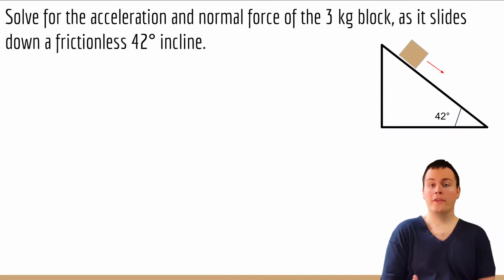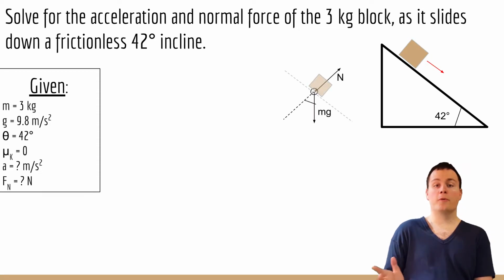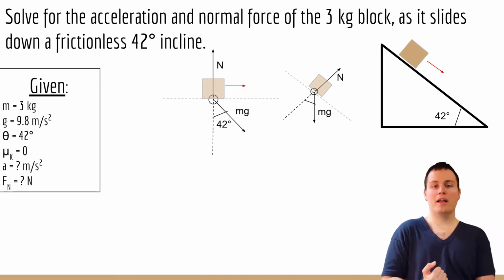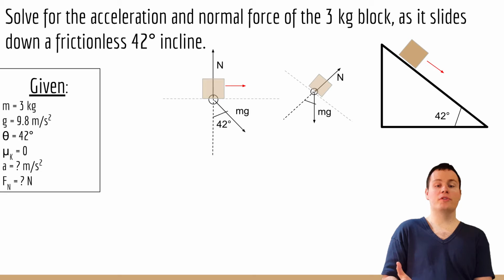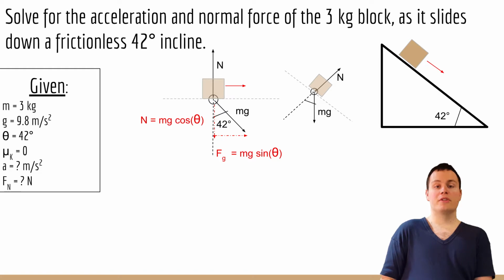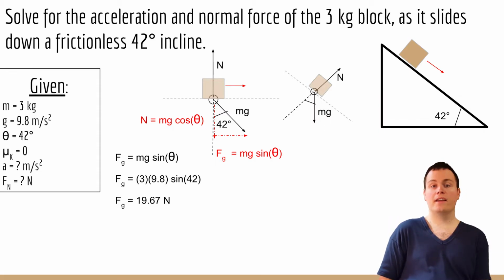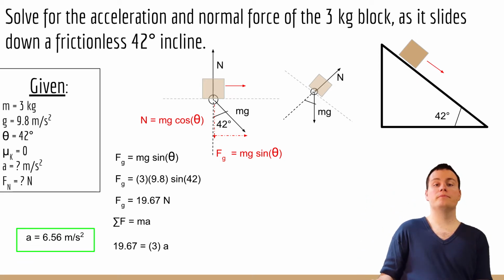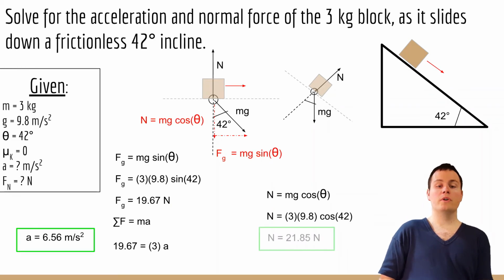Forces - Block Sliding Down Frictionless Inclined Plane (Algebra Based)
Solving for the acceleration ad normal force of a block sliding down a frictionless inclined plane.